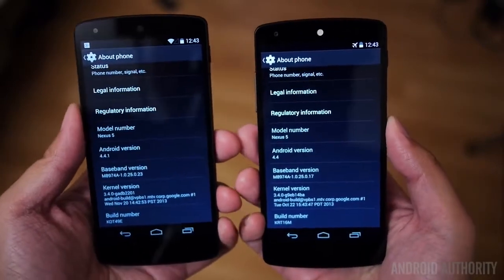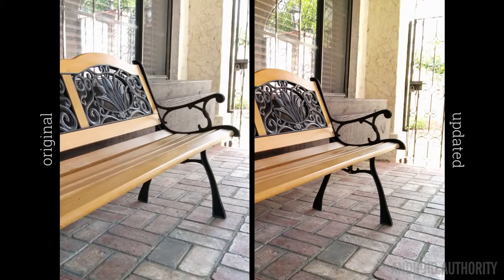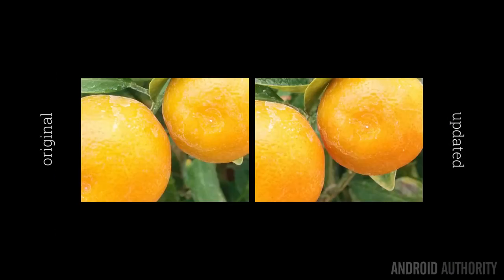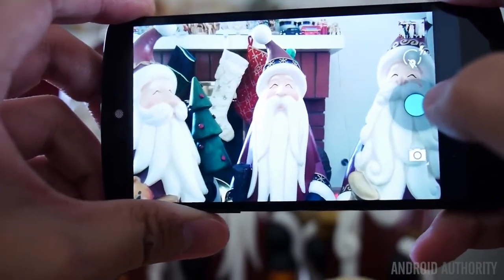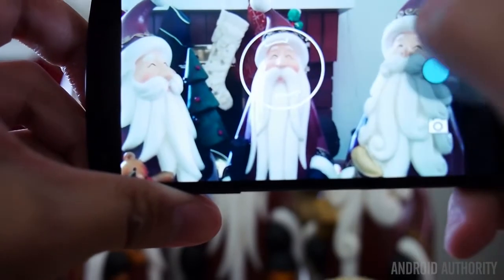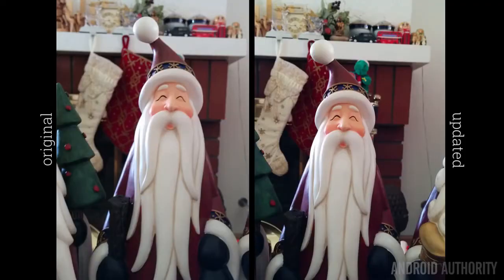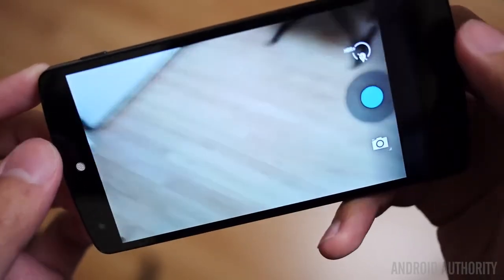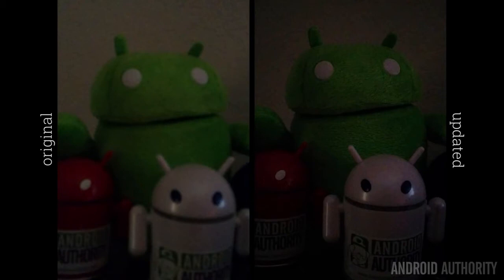Android 4.4.1 Update - Nexus 5 Camera Hands On - APPLE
Is .1 enough to improve what plenty of people thought was an underwhelming camera on the Nexus 5? Google has put its energy into improving the camera experience, so Josh takes a look the various improvements.